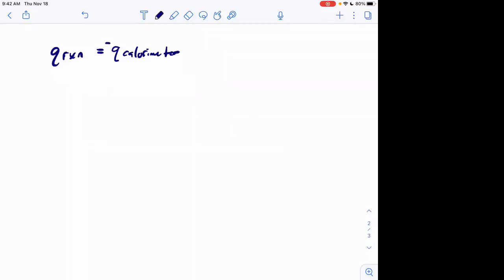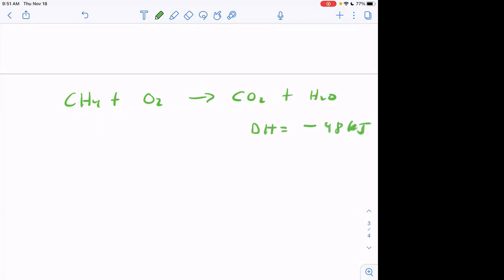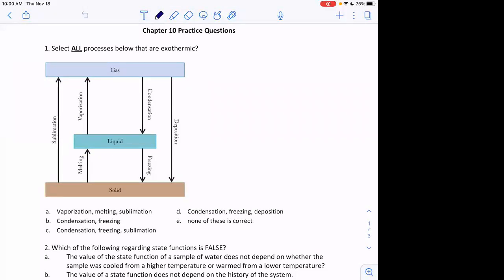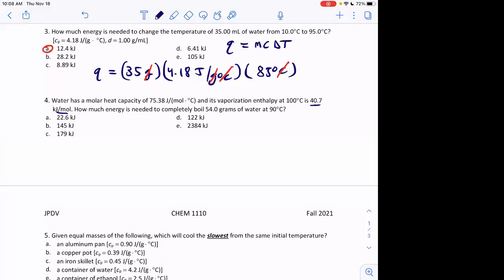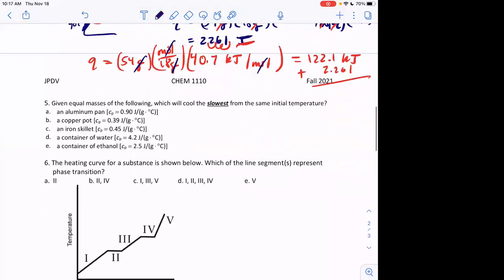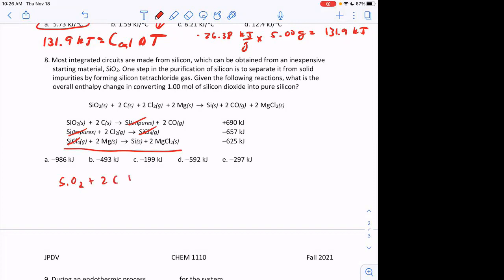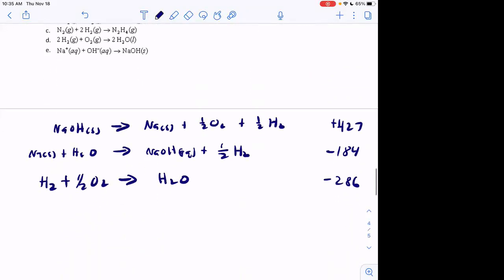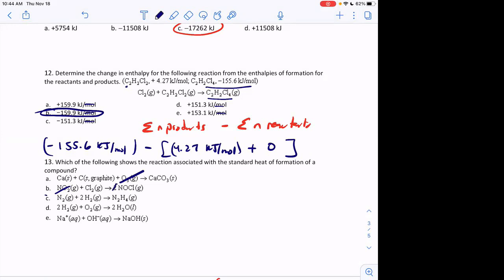Chapter 10 Practice